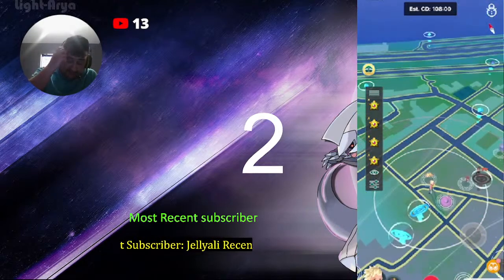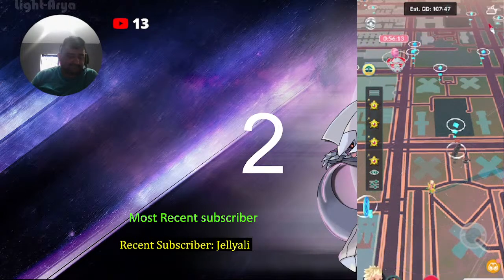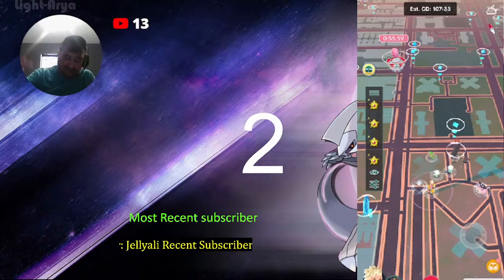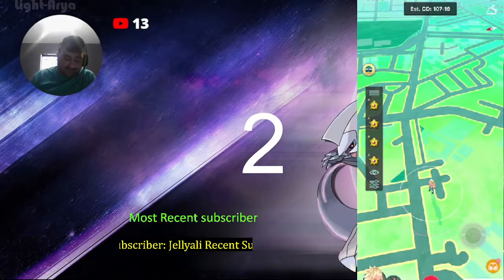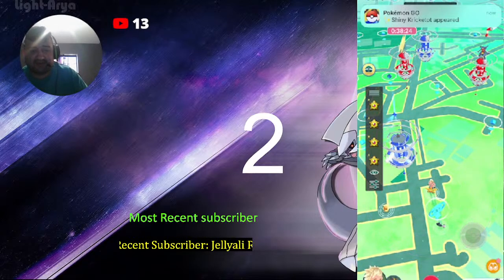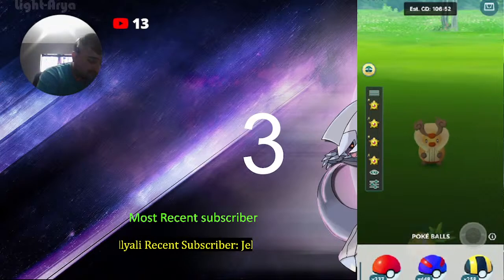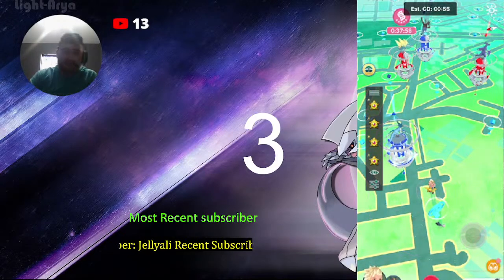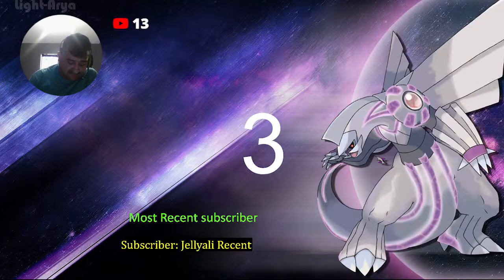My Reaction to Shiny Kricketot